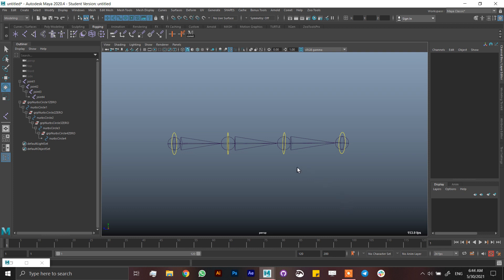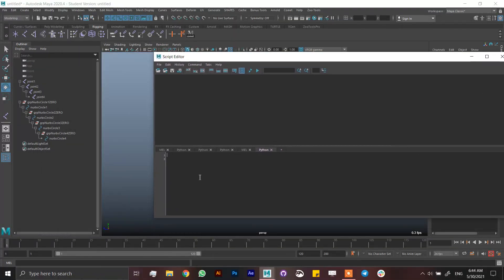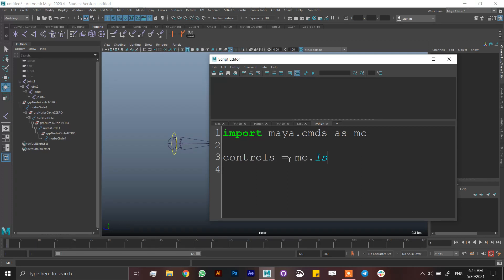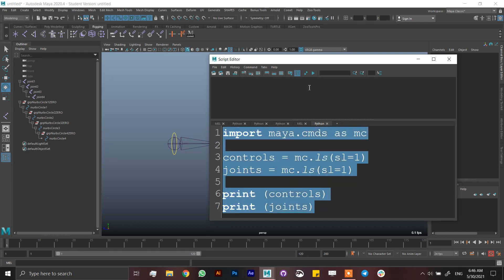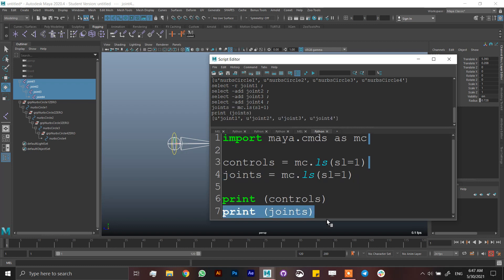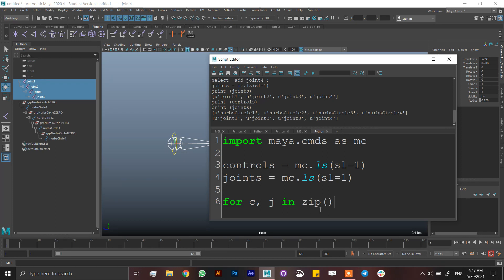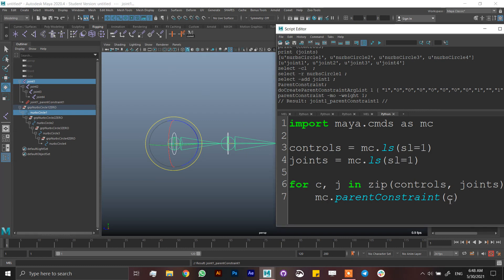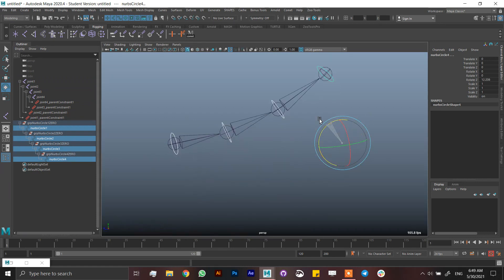How to automatize processes in Maya Python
Here is the list of maya commands so you can try with other options: